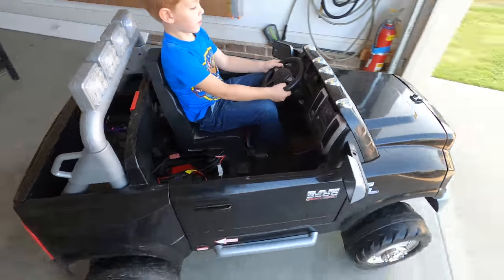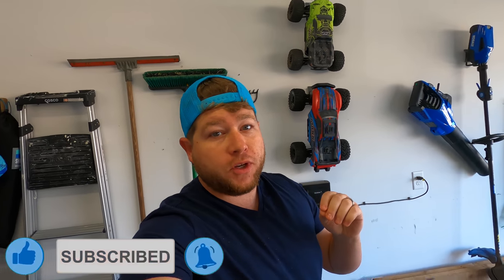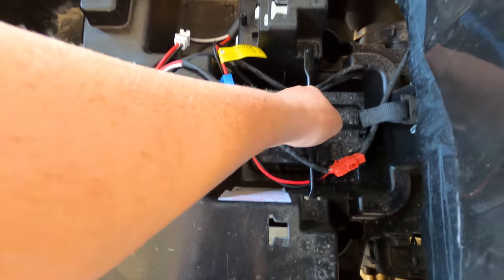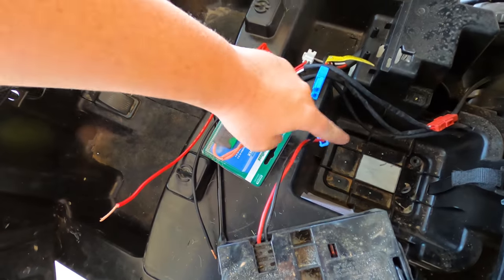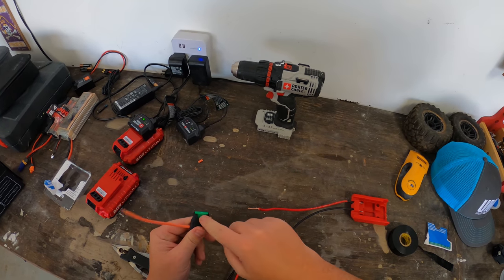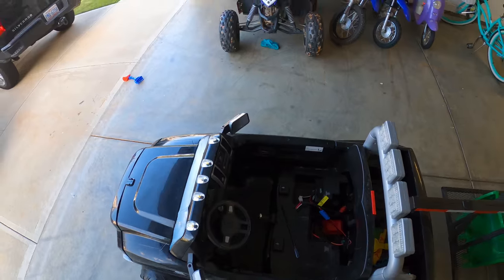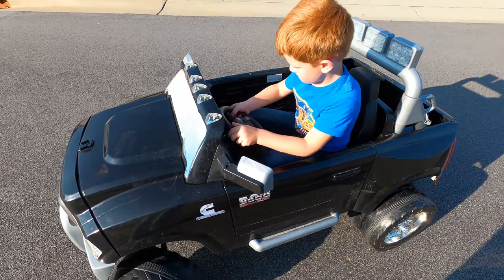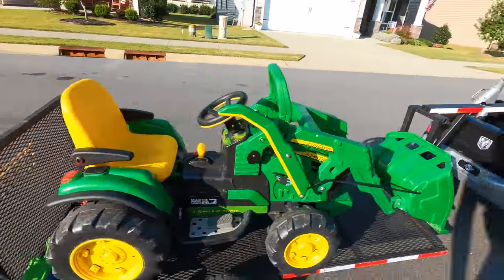Kids Power Wheels Modified Drill Battery Upgrade!! (EASY DIY)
Check out this EASY DIY Kids Power Wheels drill battery upgrade! We took out the 12 Volt battery and upgraded it with our Porter Cable 20v MAX drill battery! This Kid Trax Dodge Ram 3500 Dually Ride On finally has real turbocharged POWER that can pull his custom gooseneck trailer! Check out this easy step by step how to DIY and supercharge your power wheels car or truck with a battery upgrade conversion!

In-Line Fuse

Adapter (Porter Cable ONLY)

We are professional FUN HAVERS!! MMFC is a family channel and we would appreciate if everyone keeps it that way in the comments! We love vlogging, traveling, challenges, dirt bikes, ATV's, custom power wheels ride on toys, monster jam and ANYTHING that involves DIY projects and custom toys!! We read all of your comments, so please drop them down below to suggest our next video!! All the Best!

***GEAR WE USE IN EVERY VIDEO!!***
Go To Vlogging Camera
Large Camera
RODE Shotgun Mic
JOBY Gorilla Pod
Go Pro Hero 7 Black
Go Pro Hero 8 Black
Go Pro Handler
Go Pro Battery Charger
Fox BMX Helmet
DJI Mavic Mini

𝕊𝕙𝕒𝕣𝕚𝕟𝕘 𝕤𝕙𝕠𝕥𝕤 𝕗𝕣𝕠𝕞 𝕣𝕖𝕒𝕝 𝕝𝕚𝕗𝕖 𝕥𝕠 𝕤𝕥𝕚𝕝𝕝 𝕝𝕚𝕗𝕖 📷🎥

Do not attempt to recreate any of the acts in this video, as they may be dangerous if not done correctly, and could result in serious injury. If you rely on the information portrayed in this video, you assume the responsibility for the results. Have fun, but always think ahead, and remember that every project you try is at YOUR OWN RISK. This footage is property of M3 Futures LLC and is not allowed to be repurposed without written consent from M3 Futures LLC.